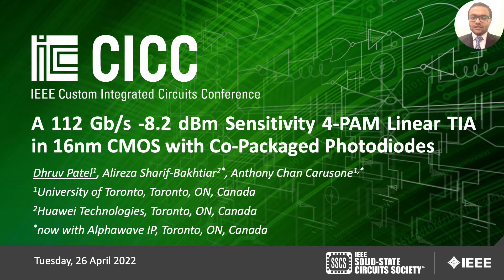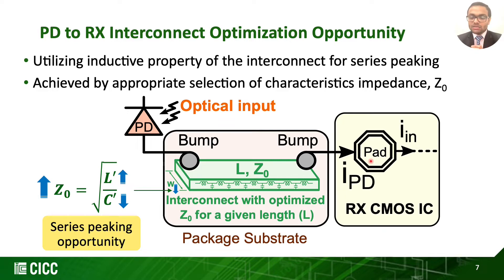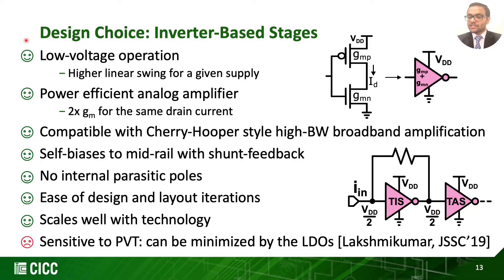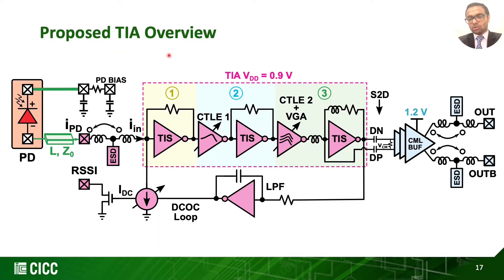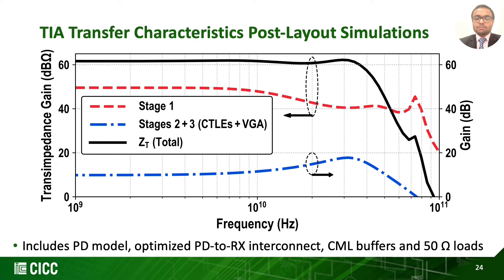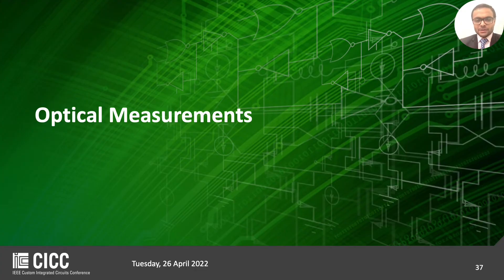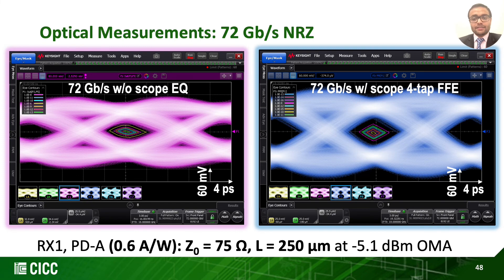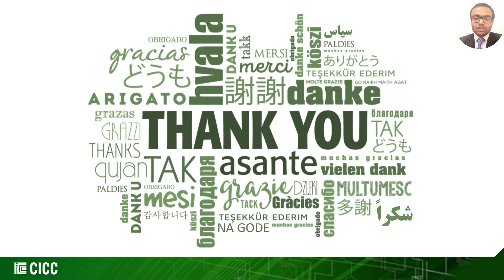Deep-Dive: 112Gbps 16nm CMOS TIA with Co-Packaged Photodiodes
Design, optimization, and optical measurement results of a transimpedance amplifier from Prof. Tony Chan Carusone's lab at the University of Toronto.  Prototyped in 16nm FinFET CMOS and tested here up to 112Gbps 4-PAM and 72Gbps 2-PAM (NRZ).  A sensitivity of -8.2dBm is observed for the TIA, and better with DSP equalization.  Presented at CICC 2022.